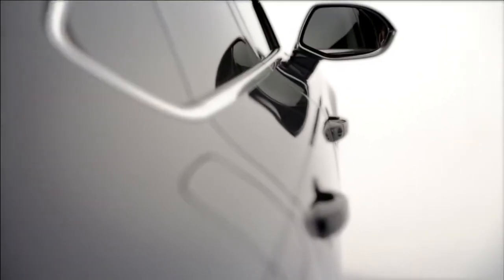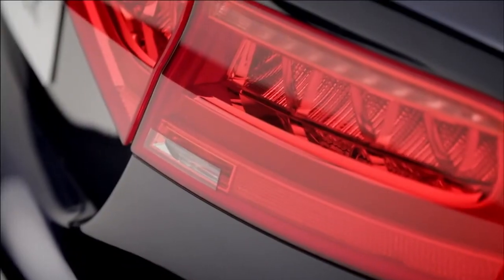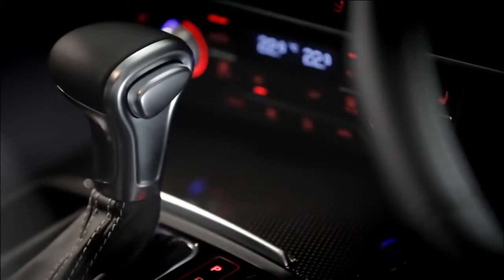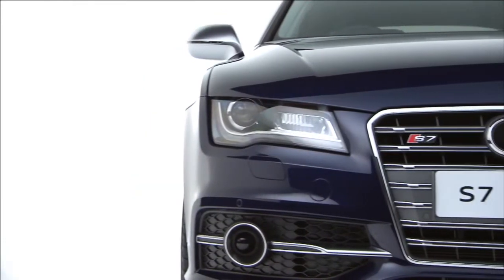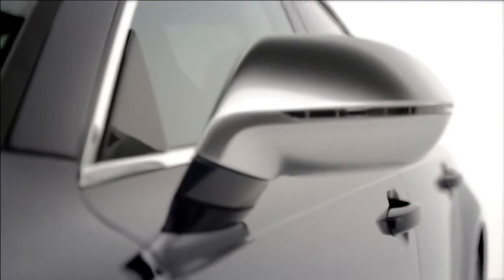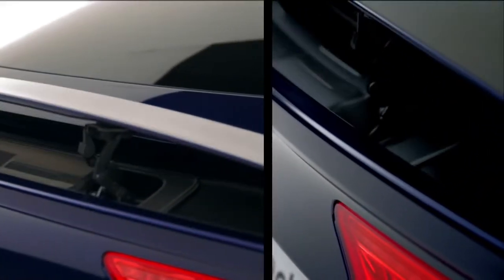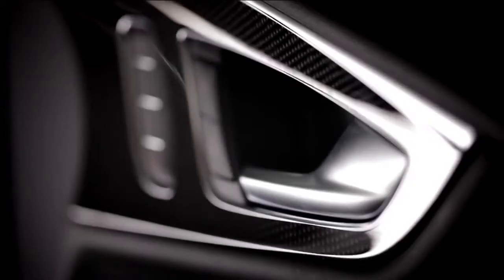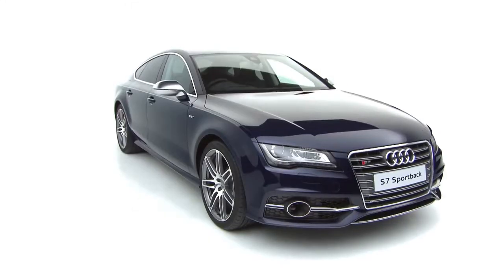John Clark Motor Group | An introduction to the Audi A5 Cabriolet S line | Aberdeen Audi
The sculpted lines and aerodynamic styling of the new Audi A5 reflect the model's athletic performance. With a wide stance and long wheelbase, it is well-proportioned on the outside and spacious on the inside.

Safety is a priority for the Audi A5, which is why there is a host of features as standard to keep you well protected. Anti-lock brakes help to prevent skidding, while stability control helps to keep the car stable by applying braking to individual wheels.

The new Audi S5 model also has a huge range of options for customisation. You can choose the way your Audi looks and feels down to the last detail, from the upholstery to the steering wheel and control packs.

Contact Aberdeen Audi and Dundee Audi today to find out more about the new Audi A5 in Scotland.